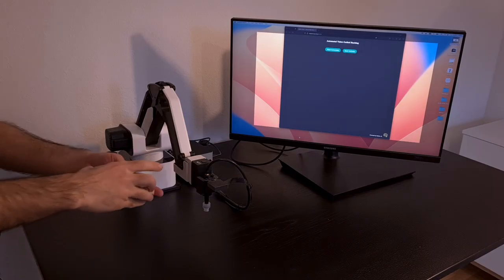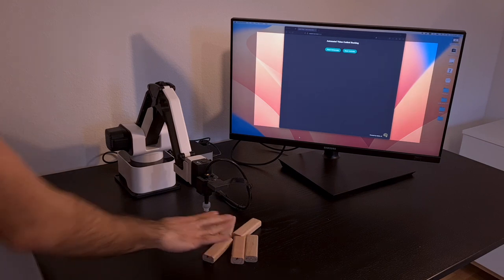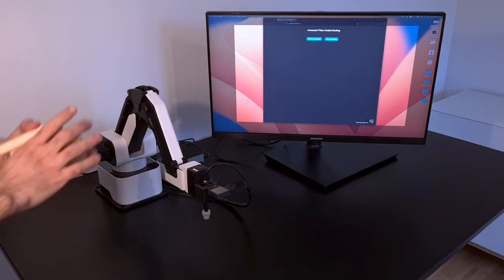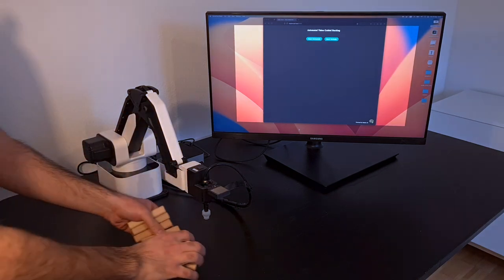Vision Guided Pick & Place Using a Robot Arm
A vision guided robotic system, which detects wood bricks and stacks them 😊